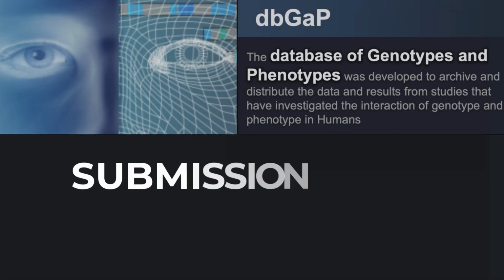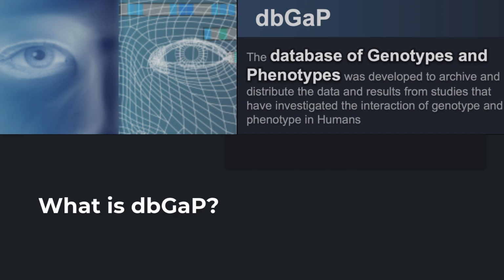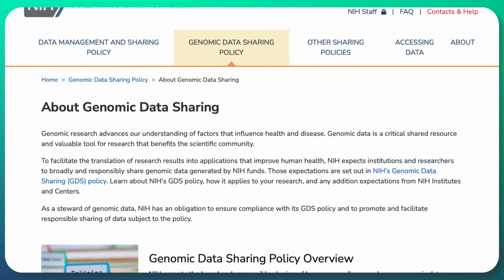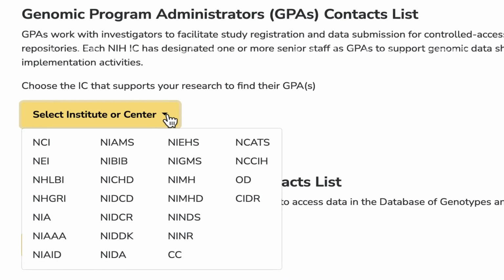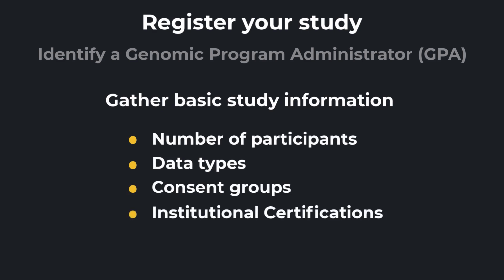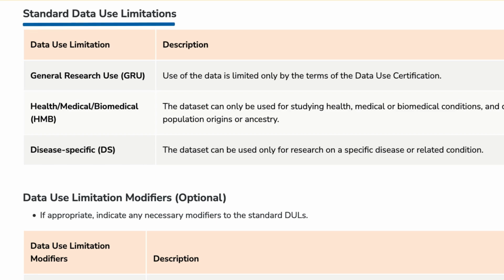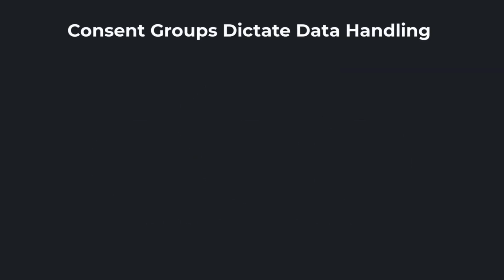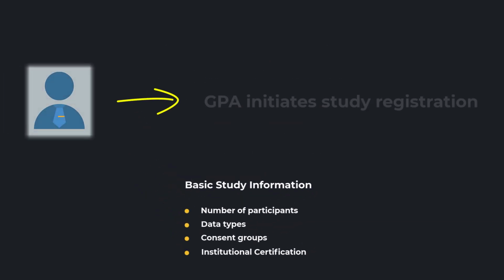Part 1: dbGaP Overview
This is the first in a series of three videos that provide an overview of dbGaP's submission process. dbGaP is the NCBI's Database of Genotypes and Phenotypes.